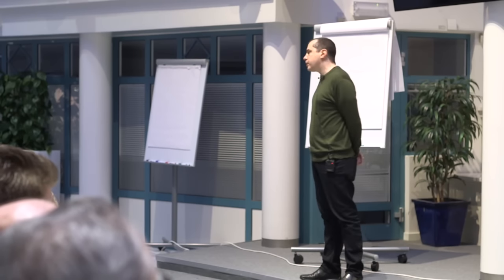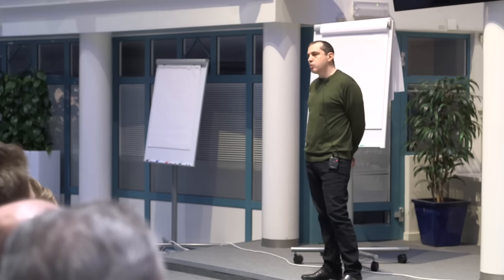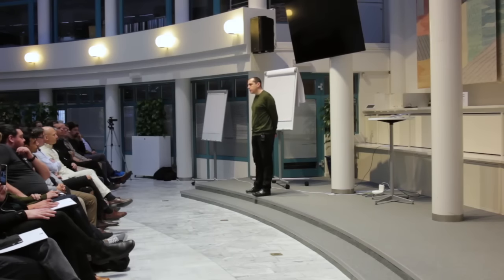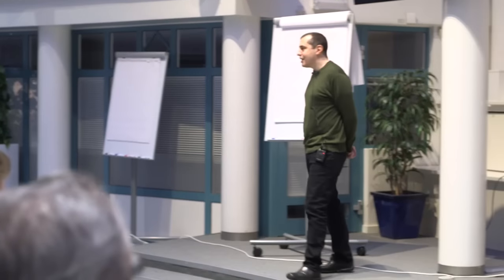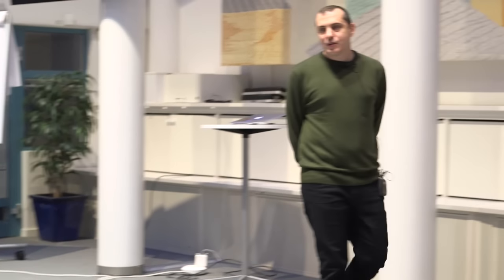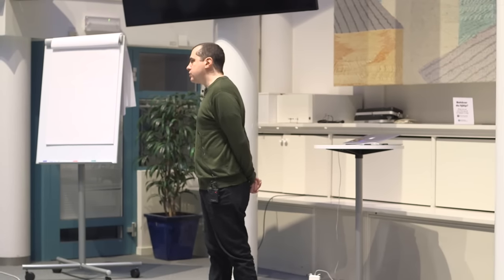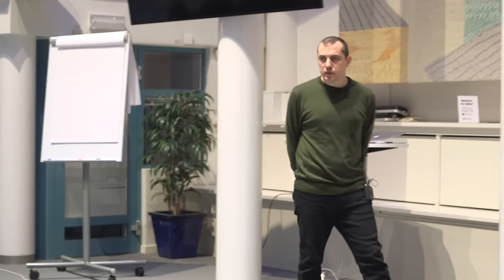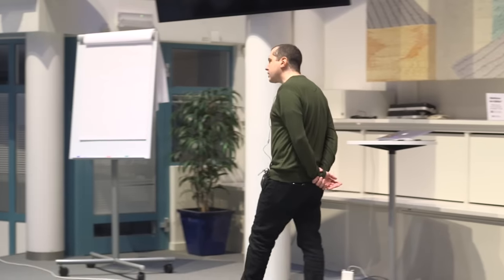What is Consensus: Rules without Rulers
Who is in charge of Bitcoin? Why is it so hard to change the rules? The governance model of Bitcoin, where there can be transparent and neutral rules without rulers, without regulators, is confusing to most people. It is a natural human inclination not only to appeal to authority but to see the absence of a leader as an invitation, a "job opening." Bitcoin has resisted this for nine years, but it is still immature and trying to find its potential. What the failure of SegWit2x demonstrated was not that this group one and that group lost, but that consensus is an overwhelming majority system. Without it, you are unlikely to succeed. The question is not whether we will scale, but how. The battles we've faced so far are tiny compared to what lies ahead. The choice you all make between convenience and liberty, between safety and freedom, will open up opportunities for billions tomorrow.

Chapters
0:00 Rules without rulers
2:32 If you don't have overwhelming majority to change the rules, the system ensures that the rules remain the same
5:05 Regulations
9:44 A test of democracy, self-determination, freedom of expression and freedom of association
11:10 Open blockchain potential
13:01 Scalability
20:05 There are many people who want to take the role of ruler
24:03 People who participate in this systems today are at risk
25:24 Why need bitcoin?

This talk took place at the Swedish Bitcoin Association event on November 19th 2017 in Stockholm, Sweden

Andreas M. Antonopoulos is a technologist and serial entrepreneur who has become one of the most well-known and respected figures in bitcoin.

He is the author of two books: “Mastering Bitcoin,” published by O’Reilly Media and considered the best technical guide to bitcoin; “The Internet of Money,” a book about why bitcoin matters.

THE INTERNET OF MONEY, v1

[NEW] THE INTERNET OF MONEY, v2

MASTERING BITCOIN

[NEW] MASTERING BITCOIN, 2nd Edition